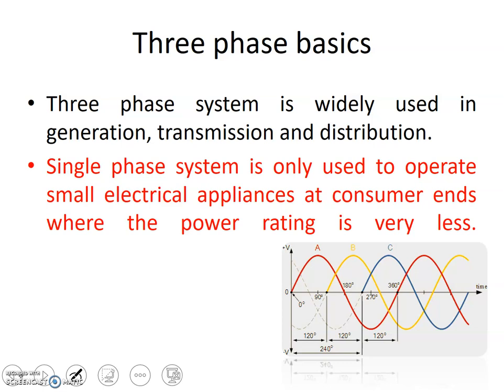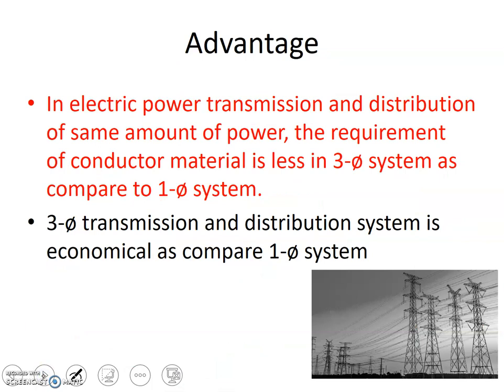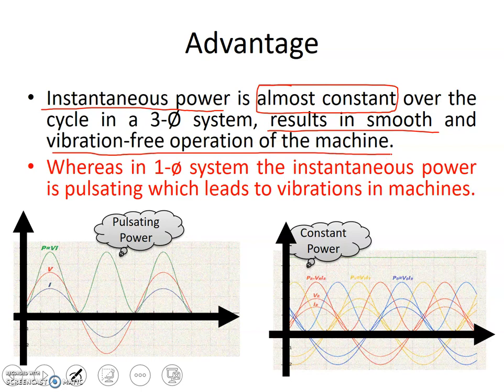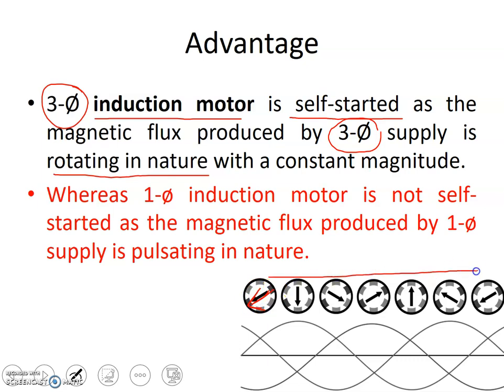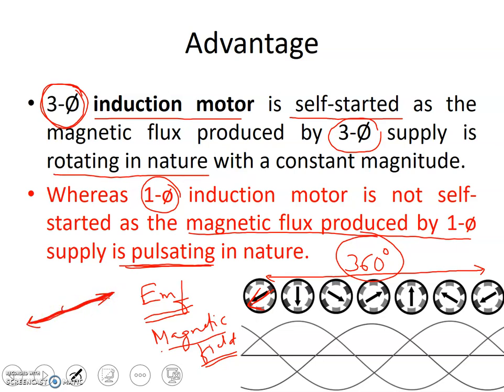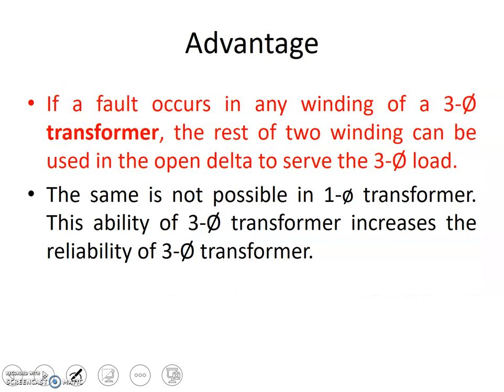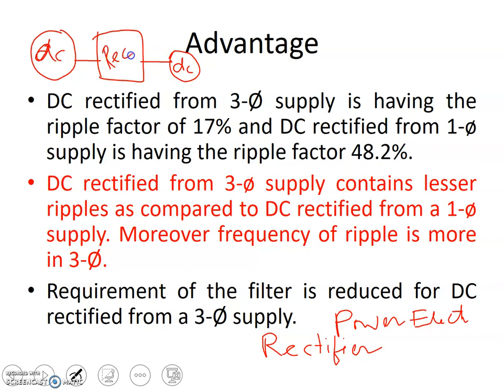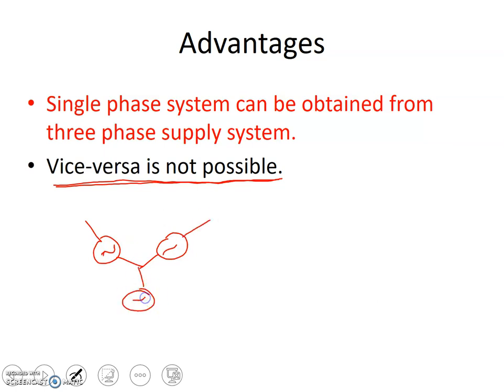Three phase vs Single phase